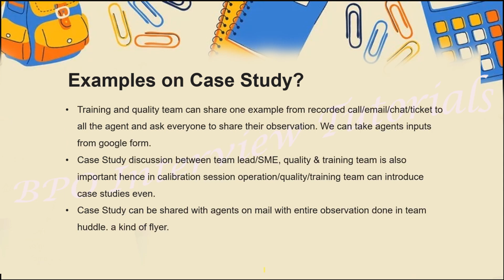Case study in call center